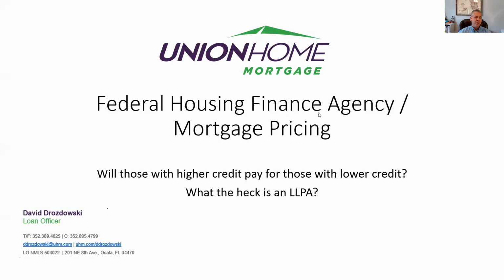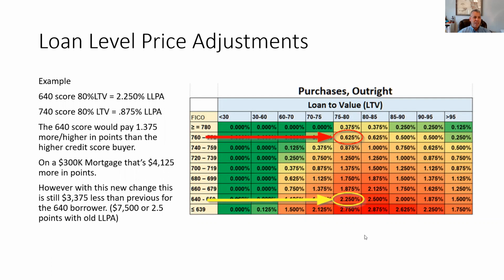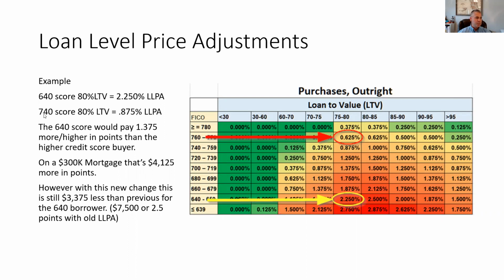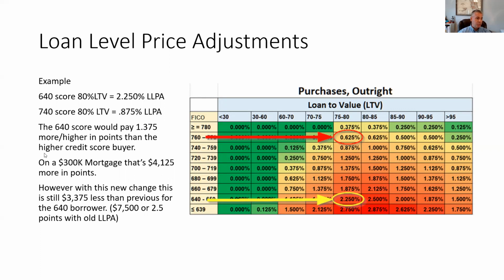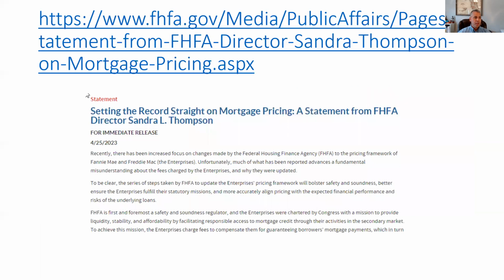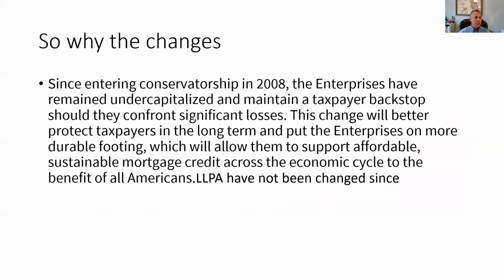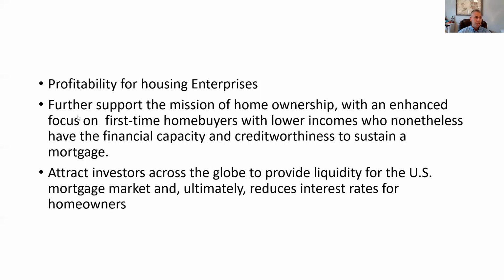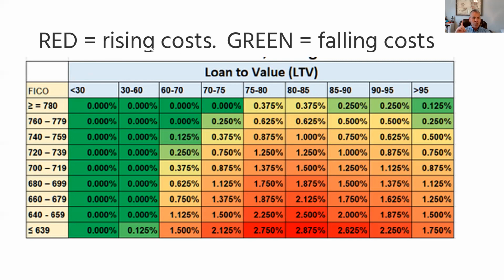LLPA Changes from FHFA, higher credit scores pay more?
Is There Really a New, Unfair Mortgage Tax on Those With High Credit?